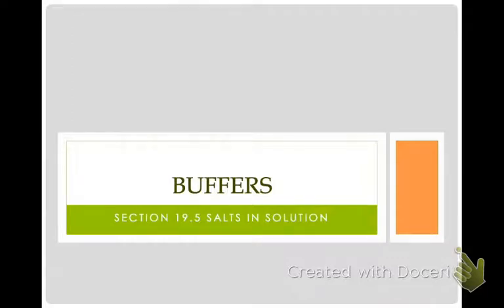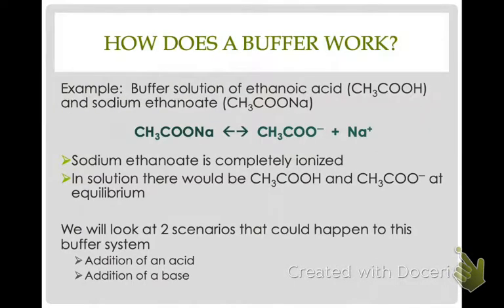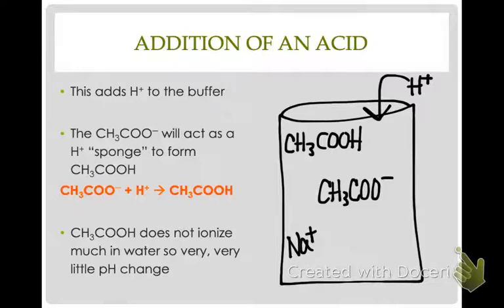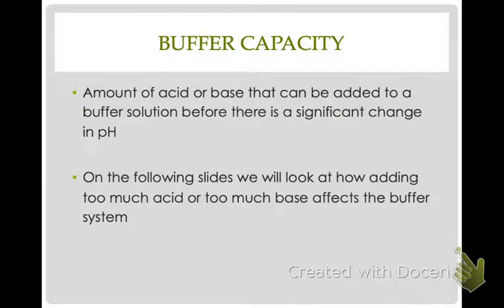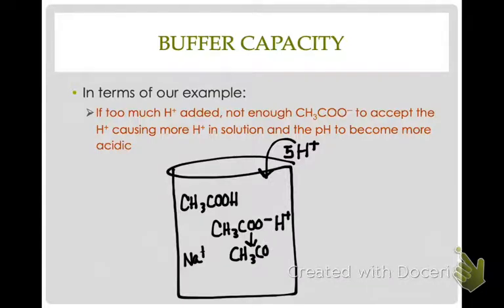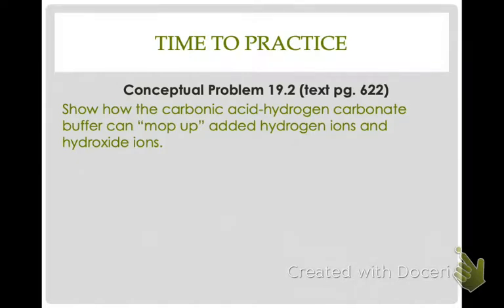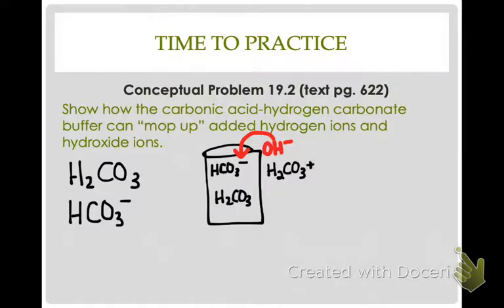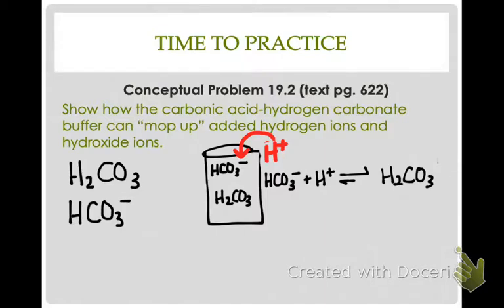CP Chem 2 Buffers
Students:  at 5:17, a small section of voice recorded notes is missing for the addition of a base.  Please stop the video here so you can see the reaction of OH with the ethanoic acid.  The ethanoic acid donates a hydrogen to the OH to form water and the ethanoate ion.  The ethanoate ion does not readily accept hydrogen ions from water so it stays as the ion--the pH remains stable because of this.